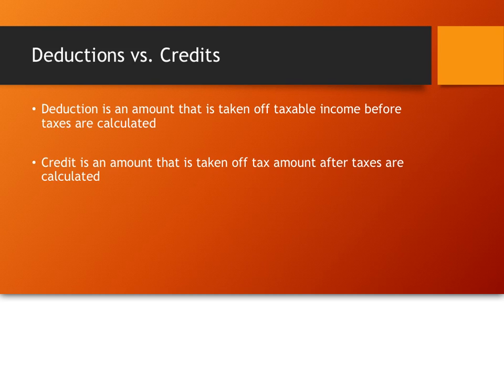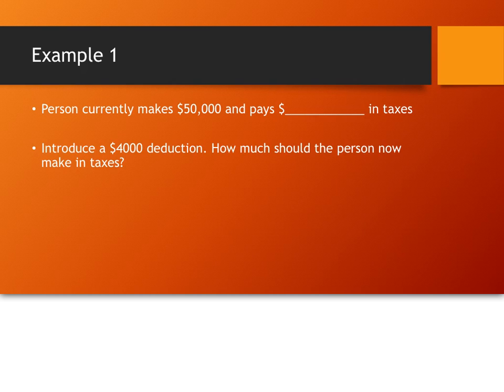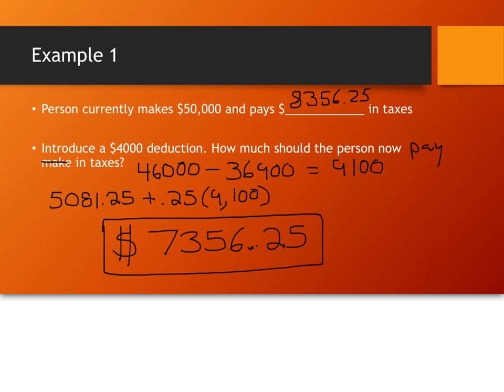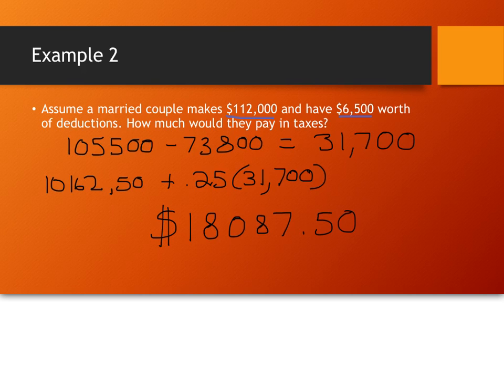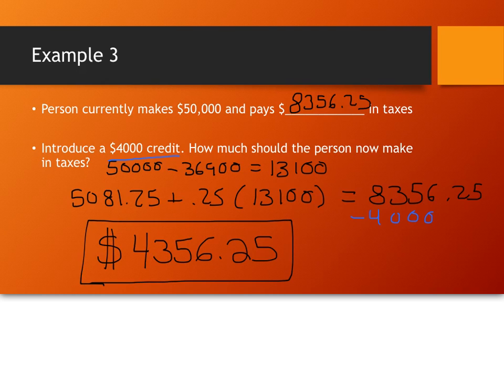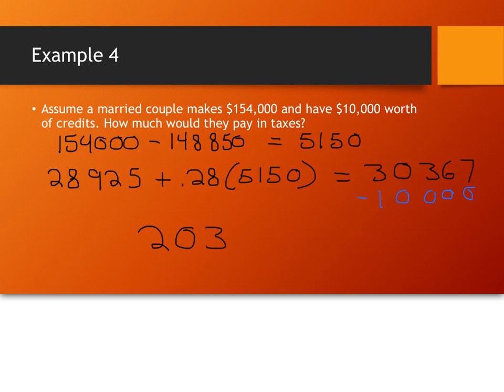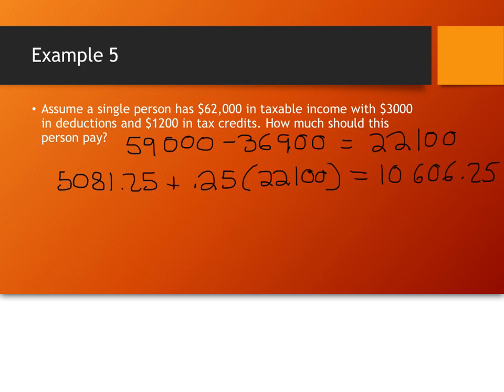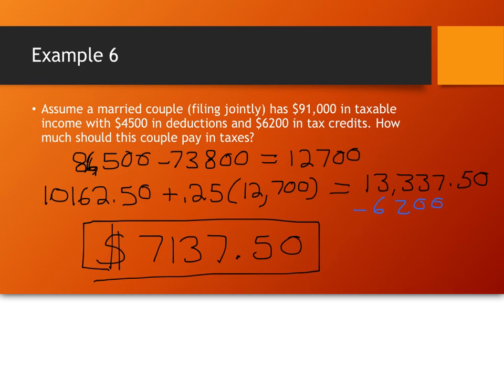Deductions and Credits